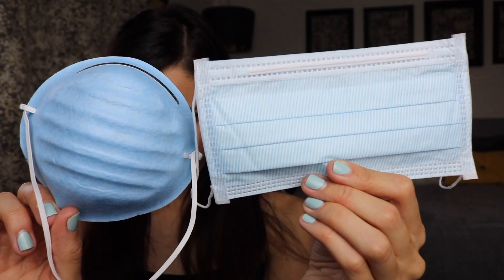What's The Difference Between Dental Masks?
Ever wonder the differences in dental masks?  This video will help explain why your dental or medical professional wears​ different types of masks.

▶ VIDEO EQUIPMENT:
Camera: Canon EOS Rebel T6i
Lights: LimeStudio 700w
Sound:  Rode GO
Editing Software: Finalcut Pro X